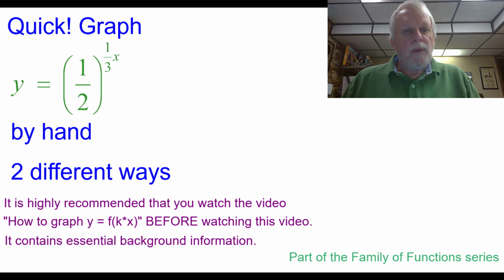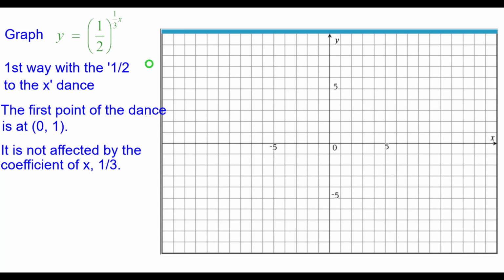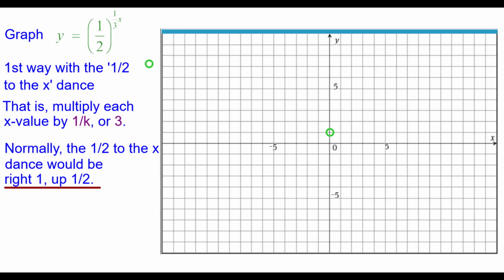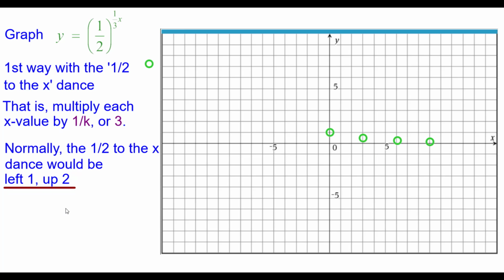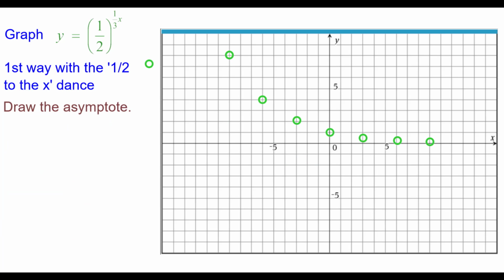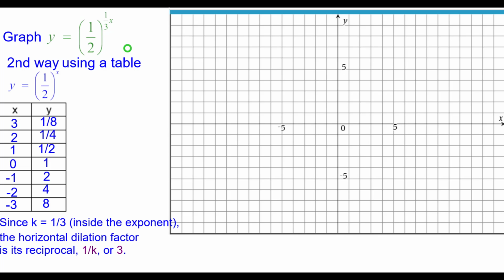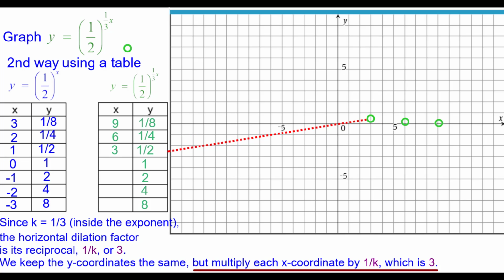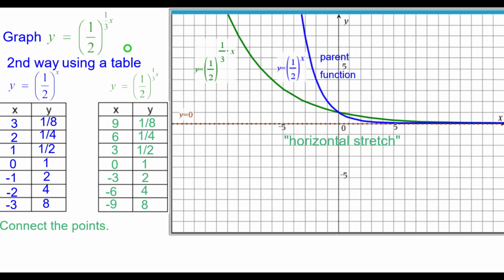Quick! Graph y=f(x/a) for f(x)=one-half to the x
This "Quick! Graph" video explores the effect of the transformation f(x/a) on the parent function y=one-half to the x.